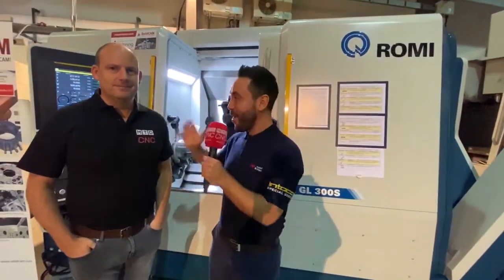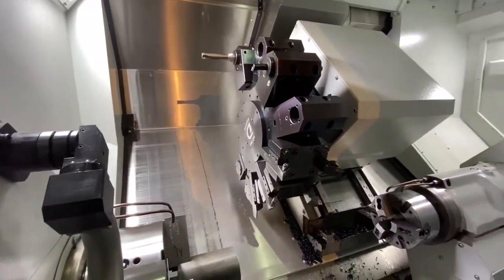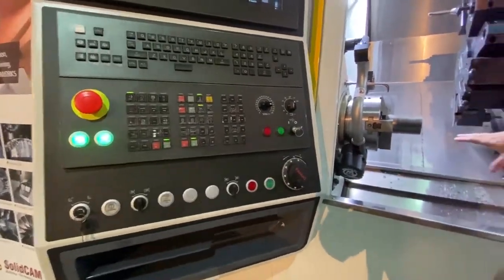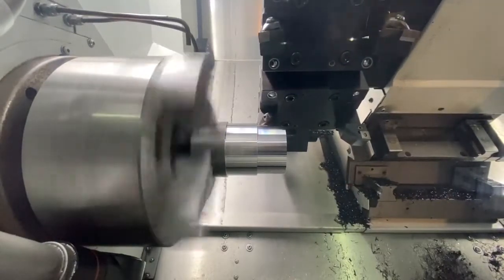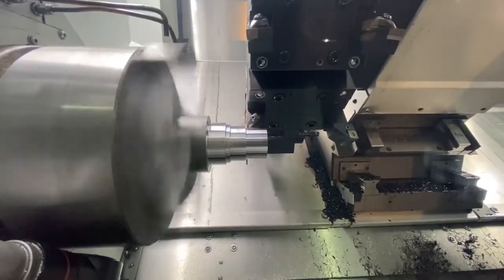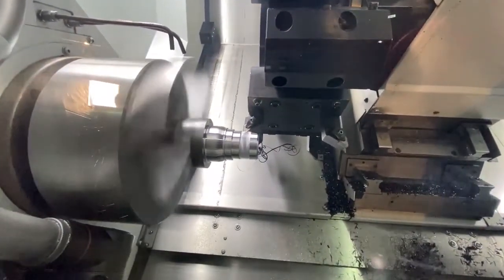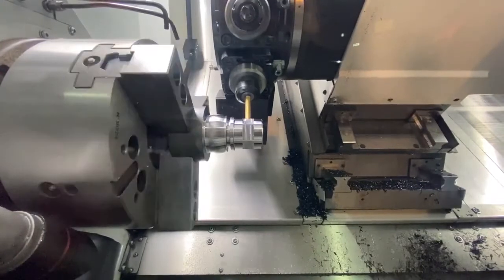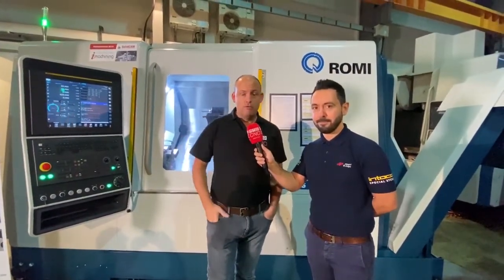ROMI GL300S Demonstration